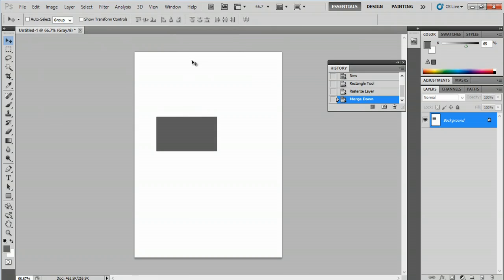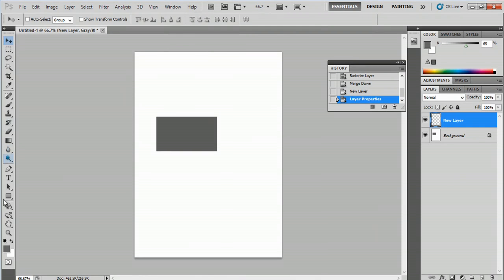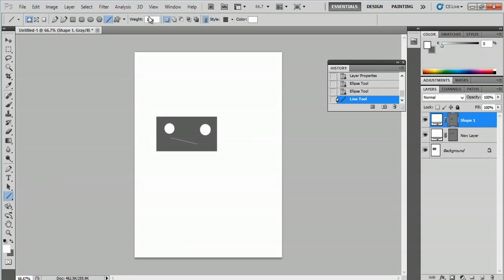How to Add Layers in Photoshop CS5 : Using Adobe Photoshop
Adding layers in Photoshop CS5 will require you to use the "Layer" toolbar on the right side of the screen. Add layers in Photoshop CS5 with help from a computer software expert in this free video clip.

Series Description: Adobe Photoshop is still one of the most widely used graphics application in the world by both novices and professionals alike. Get tips on Adobe Photoshop Elements with help from a computer software expert in this free video series.